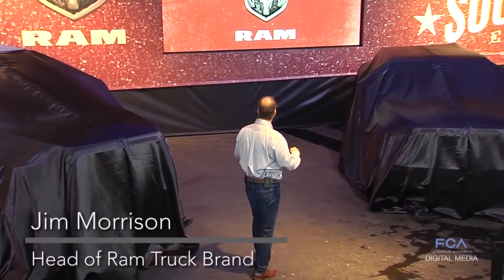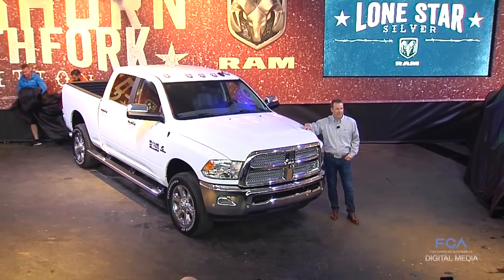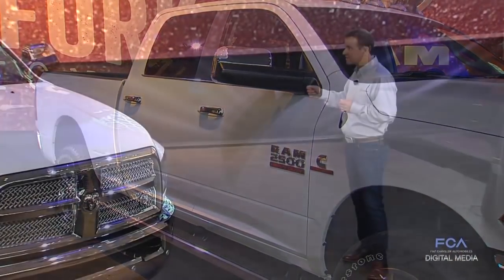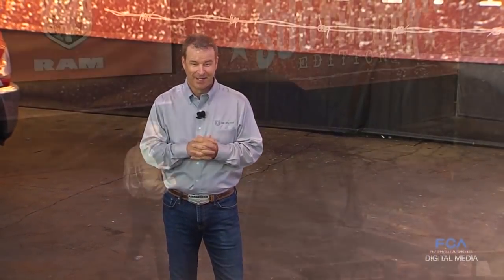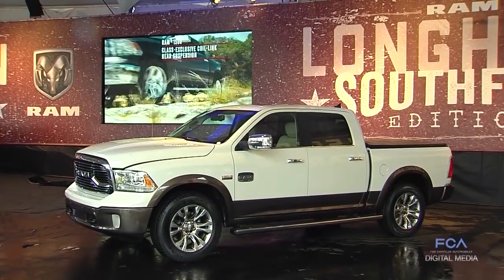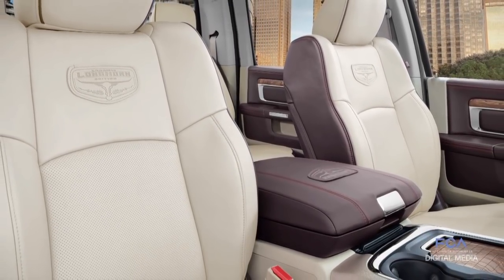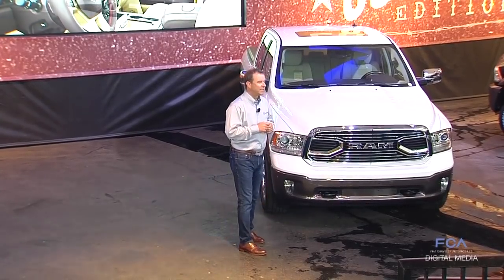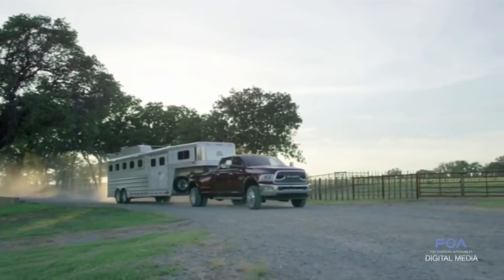Ram unveils new Laramie Longhorn Southfork and HD Lonestar Silver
The Ram Truck brand took the wraps off two new trucks for the Texas market October 28, 2018. Jim Morrison, Head of the Ram Truck brand, introduced the new look of luxury for the brand - the 2018 Ram Laramie Longhorn Southfork edition, along with a new edition of the Heavy Duty Laramie Lone Star.